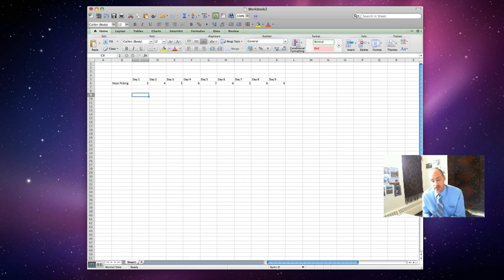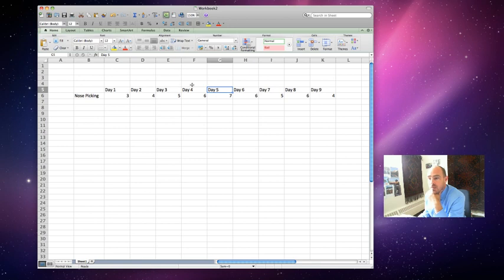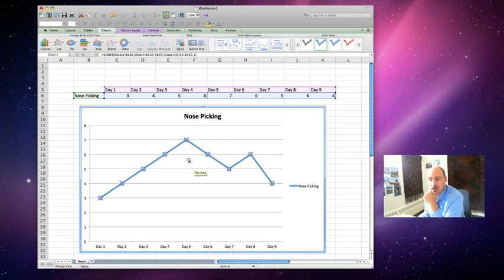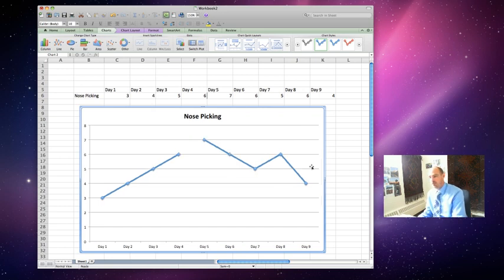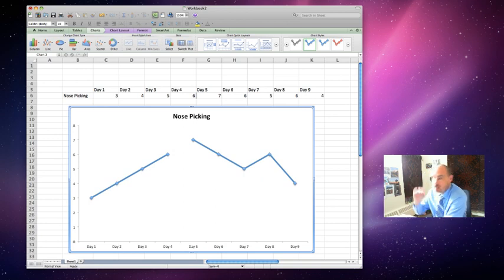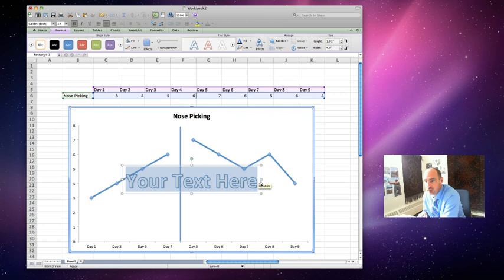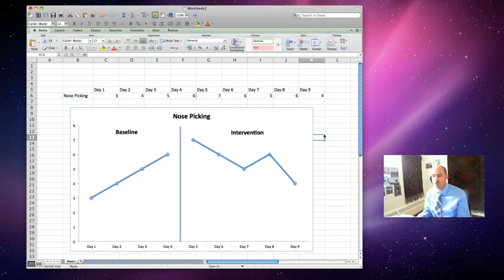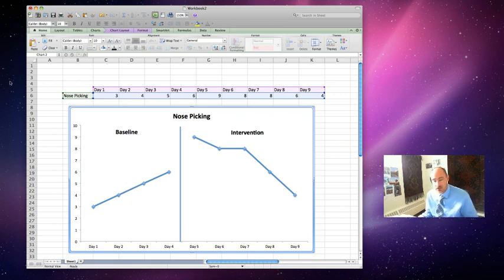excel graphing aba style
How to graph behaviorally in Excel 2011 on a Mac.